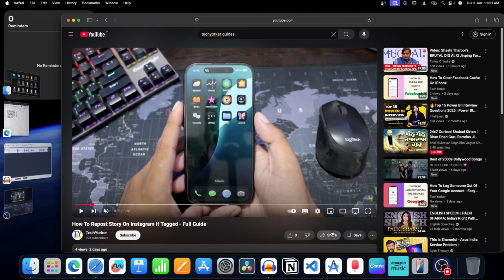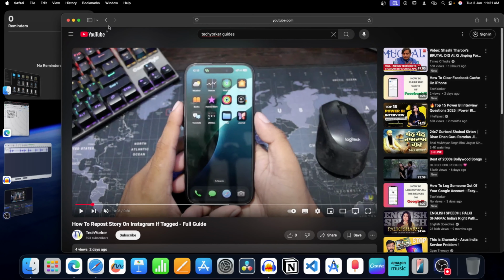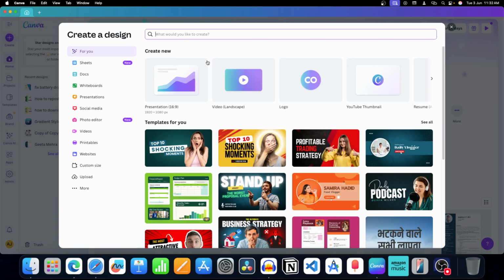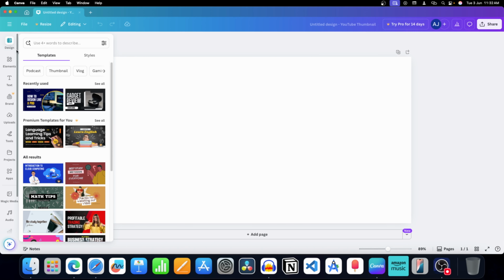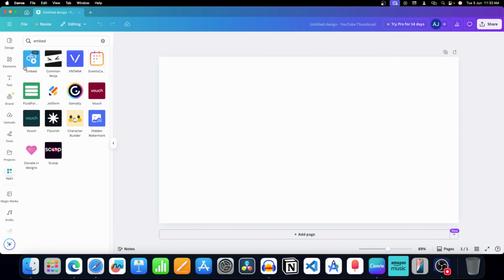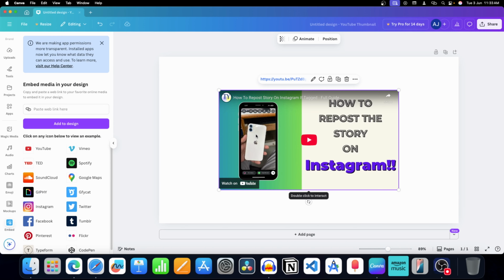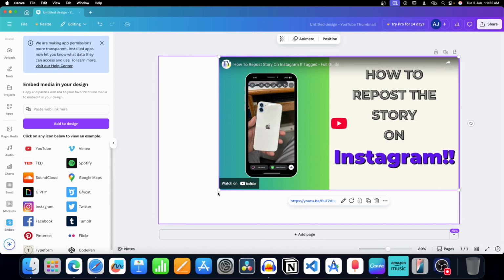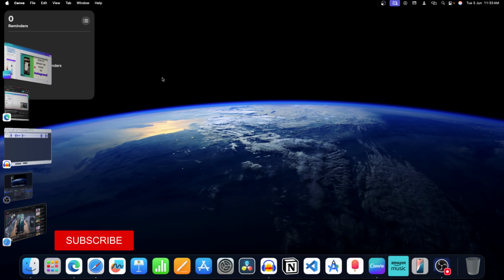How To Add YouTube Video In Canva - Full Guide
Video Title: How To Add YouTube Video In Canva - Full Guide